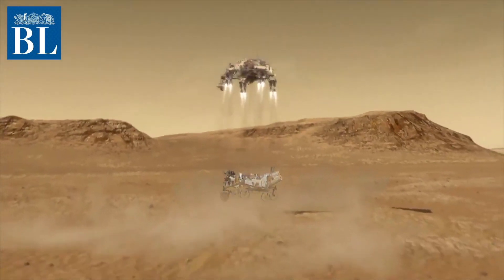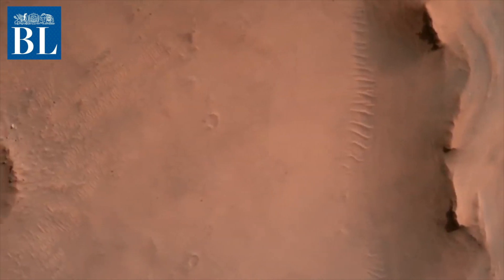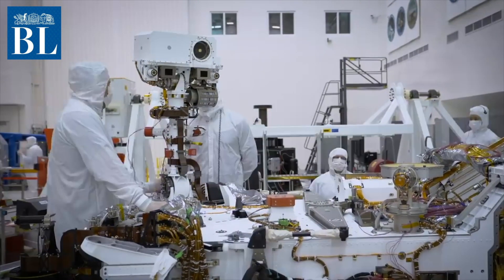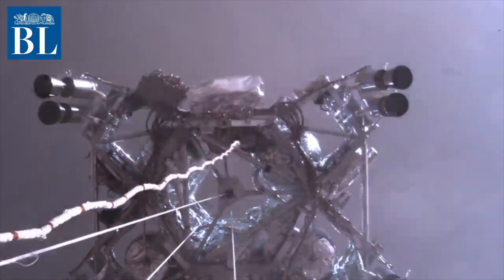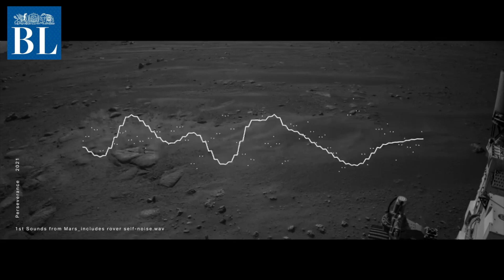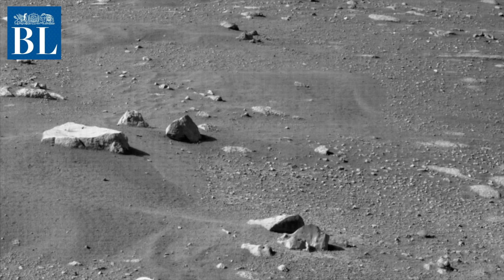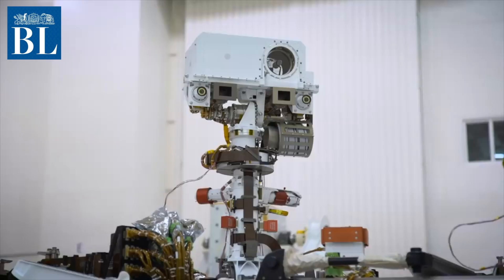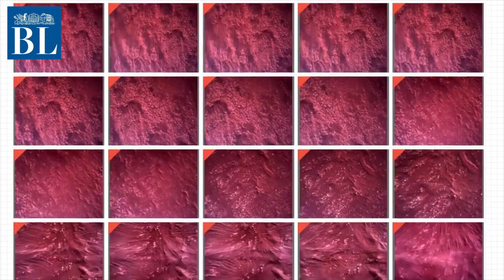What after Perseverance landing on Mars?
With the rover Perseverance touching down safely on the red planet, a peek into its local itinerary

Credits
Story: PTI
Script & voice-over: Akshaya Chandrasekaran
Editing: Radhika SR
Video: @NASA